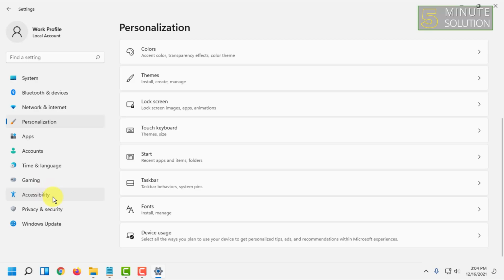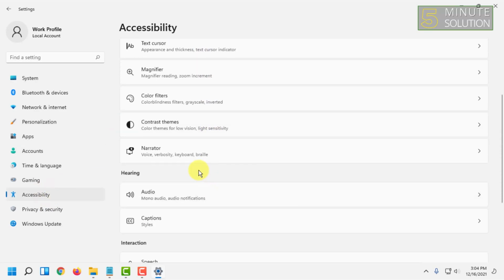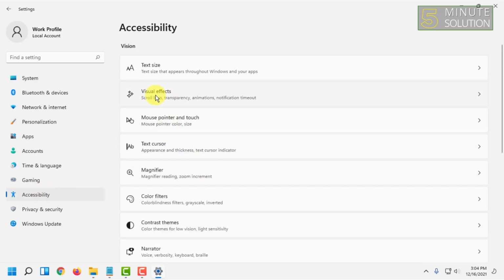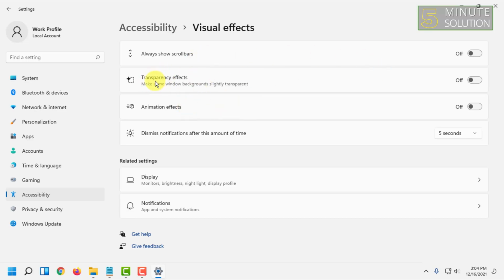How to Force Enable Transparency Windows 11 [UPDATED]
Enable or Disable Transparency in Windows 11 with Settings
Press Win + I to open the Settings app. ...
Navigate to Personalization - Colors.
On the left, disable the Transparency effects option. ...
By enabling the same option, you will restore transparency effects for shell components and apps.

▼ Related Keywords ▼

"system transparency windows 11"
"windows 11 glass effect"
"windows 11 transparency issues"
"system transparency windows 11 download"
"system transparency windows 10 download"
"windows 11 aero glass"
"windows 11 transparency not working reddit"
"windows 10 transparency effects not working"